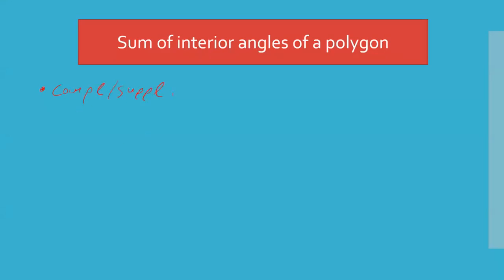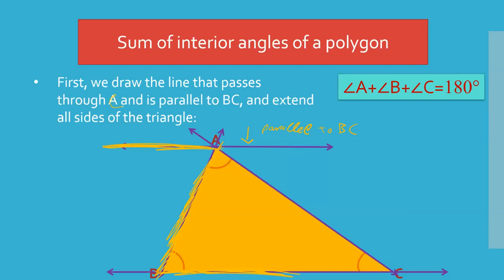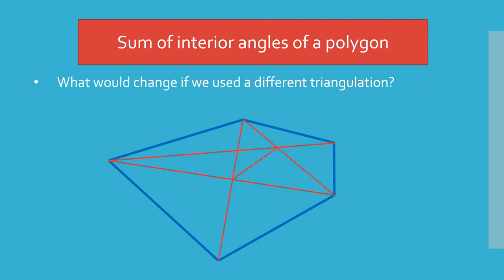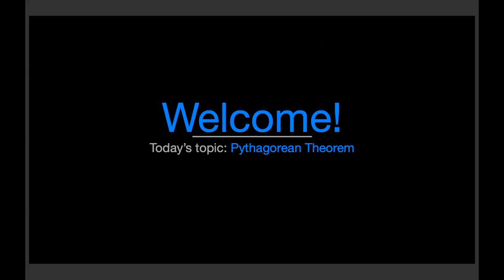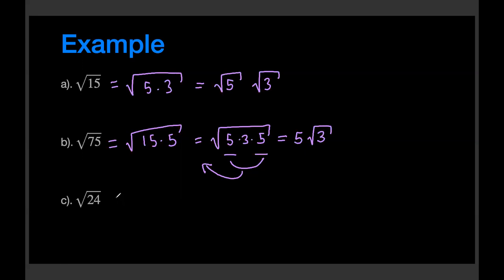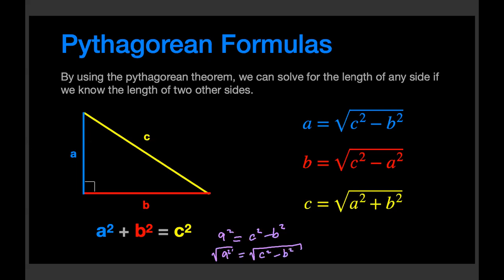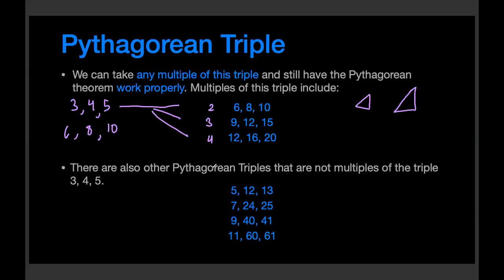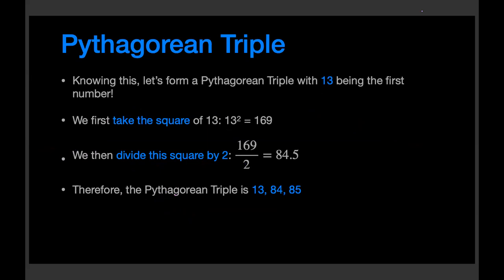Gr 7&8, Feb 26, 2022, Mr Dimitriadis and Ms Carson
Mr. Dimitriadis: Angles
Ms. Carson: Pythagorean Theorem and Pythagorean Triples